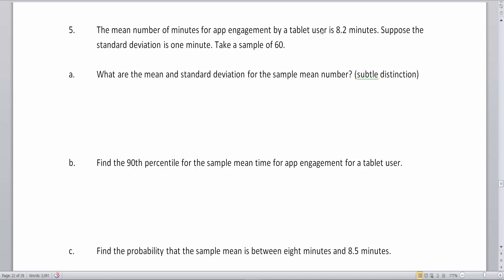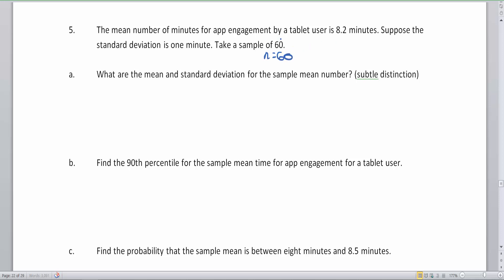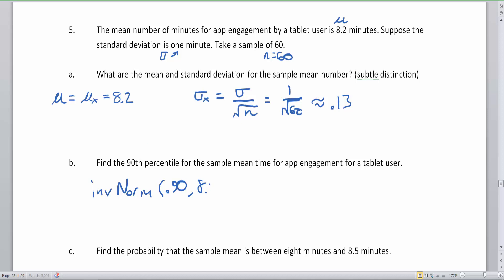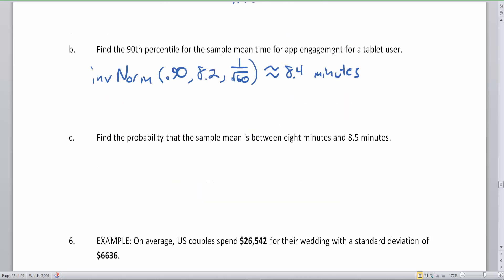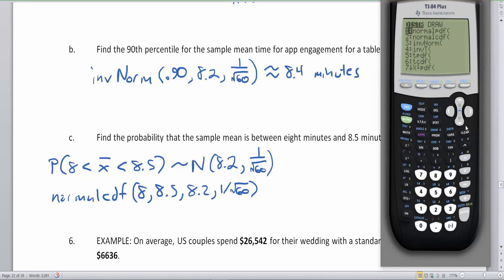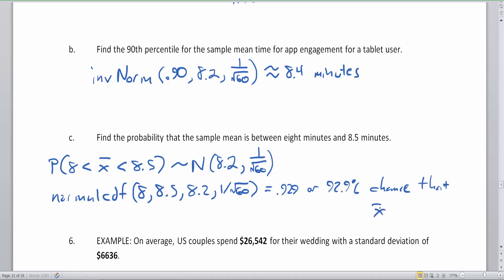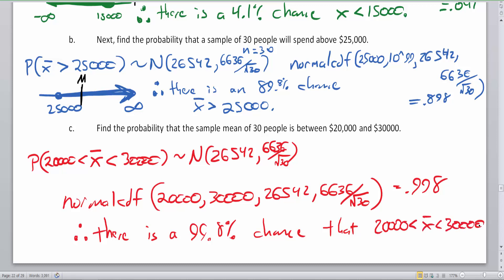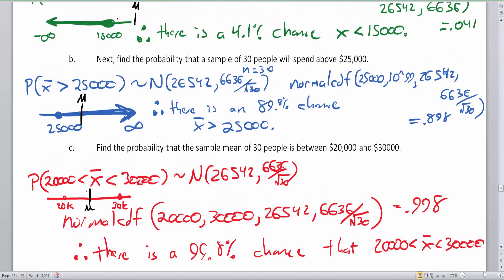Using Central Limit Theorem Part 4